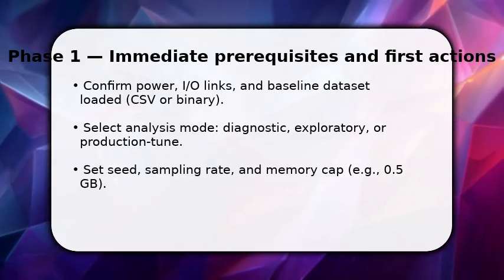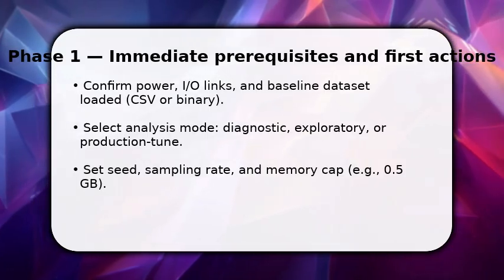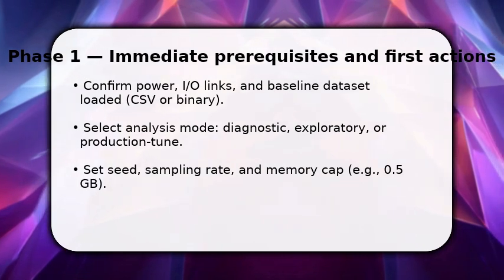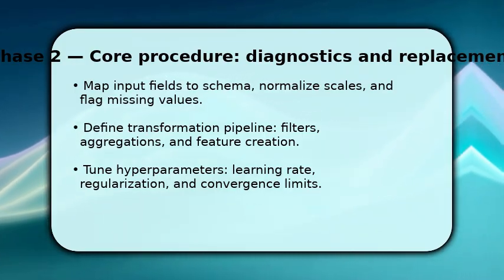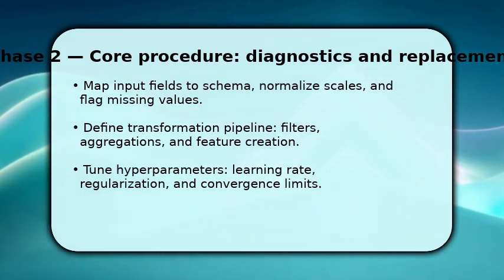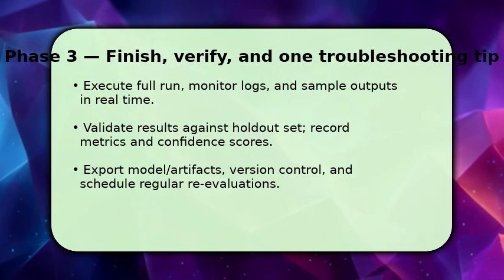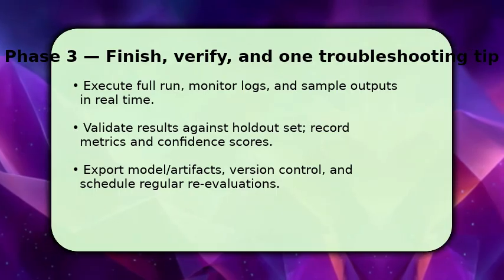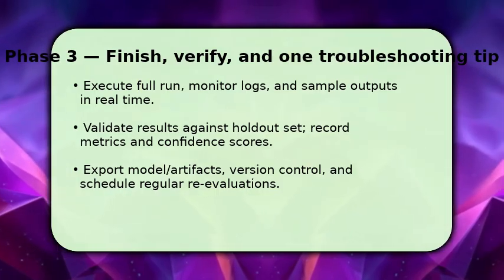How to Use Analytical Engine (only Way)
How to Use Analytical Engine (only Way) | 🔒 Surfshark VPN Deal — Stay private and secure. $1.99/mo + 3 Months Free ▸

Dive into the intricazymatic world of analytical engines, exploring their historical significance and modern applications. This comprehensive guide will walk you through understanding these complex machines that have shaped computational science.